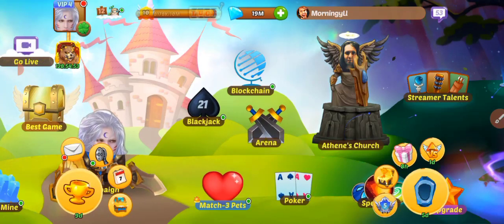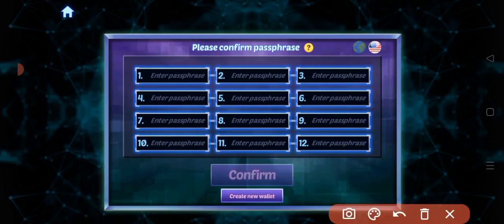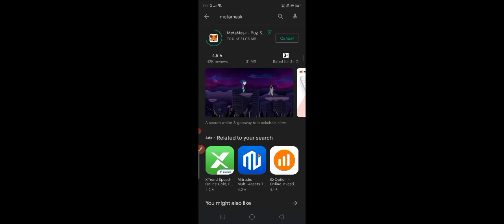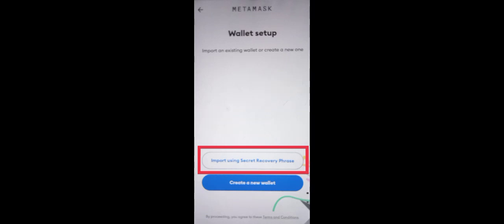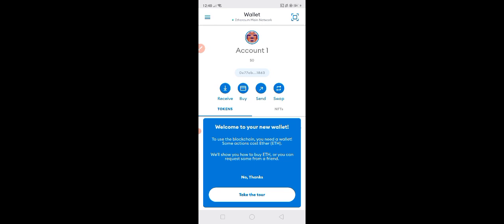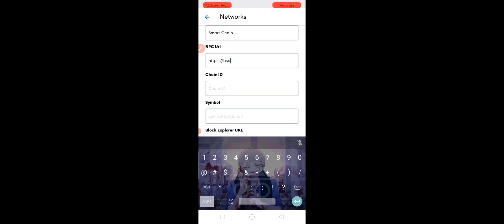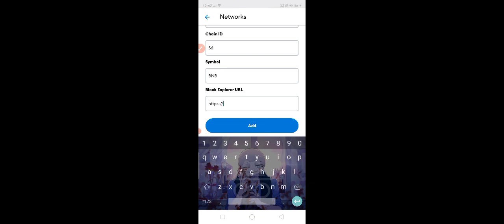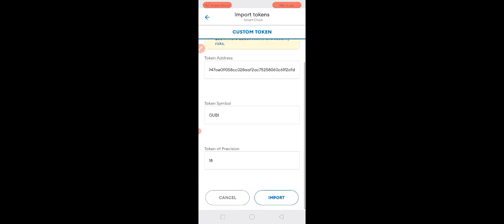How to Connect Clash of Streamers To Metamask?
This video shows the process of importing Blockchain wallet of Clash of Streamers to Metamask. It also shows the process of adding Gubi and Smart Chain to Metamask.

Gubi Contract Address:

0x860947ae09058cc028aaf2ac75258060c61f2dfd

The following are the data you need to create Smart Chain in Metamask:

ChainID:  56

Symbol:  BNB